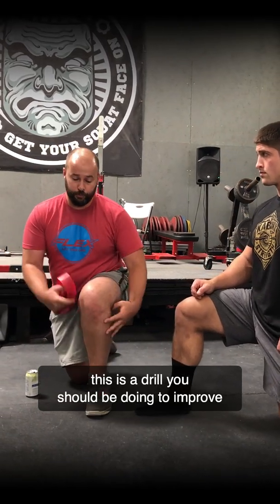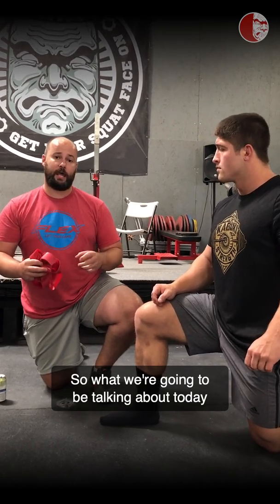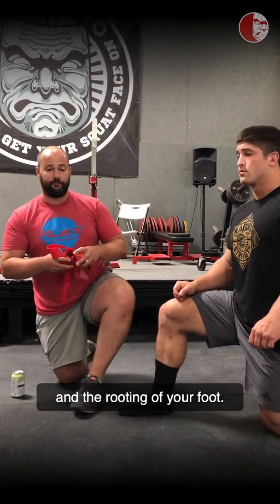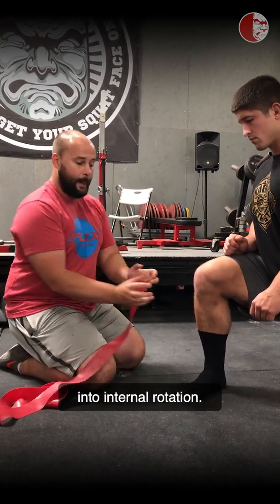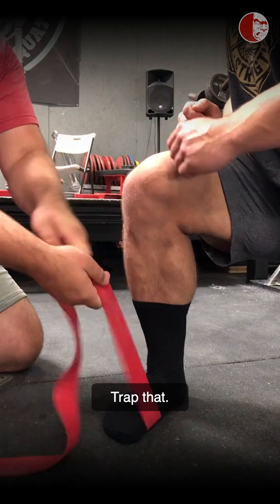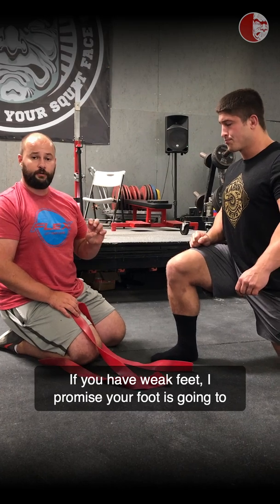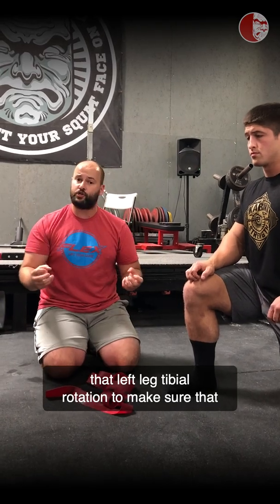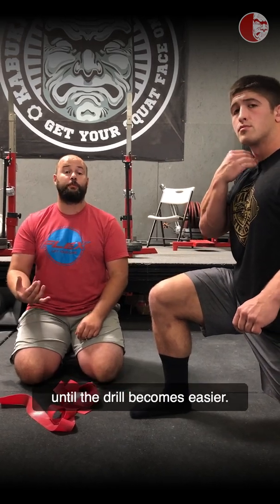The Lower Leg & Squat Mechanics | Principles of Loaded Movement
The lower leg is often overlooked when it comes to squatting mechanics. The foot, ankle, and hips get a ton of attention (and rightfully so) but, the lower leg can be a major contributor to hip shift problems and ankle mobility. Check out this video to learn why tibial rotation is important and how to improve it with an awesome drill we learned from our friends @acumobility
This educational video features content from our Principles of Loaded Movement Course. For more information about upcoming courses,  Coach Kyle and Brandon explore the critical role the lower leg plays in squat mechanics in this educational video. Learn how ankle mobility, calf strength, and foot positioning influence squat depth, stability, and overall performance. They discuss key techniques and exercises to optimize lower-leg function, improving your squat form and reducing injury risks. This video is part of the Principles of Loaded Movement Course, blending scientifically-backed strength training methods with clinically-based movement systems for better performance and injury prevention
Schedule a FREE Strategy Call at the link in our bio and explore our coaching services.
2019 Seminars:
•Minneapolis @southsideathletic | Sept 14-15
•San Francisco @sfcf | Oct 5-6
•Las Vegas @theliftfactory | Nov 9-10
•Portland @kabukistrengthlab | Nov 30-Dec1